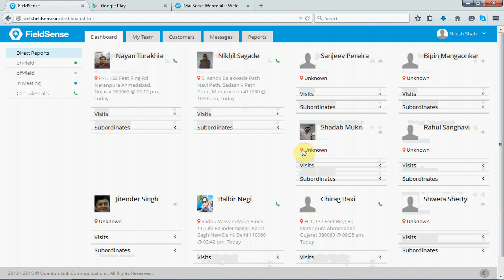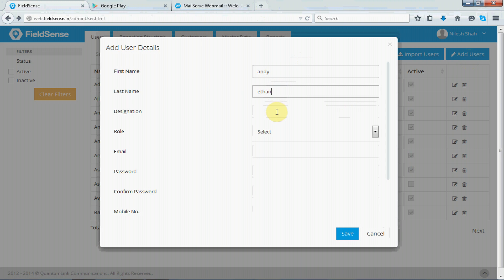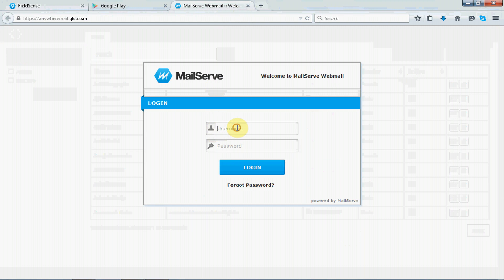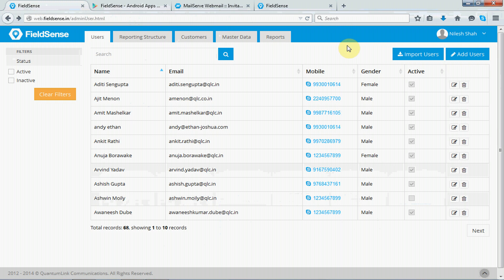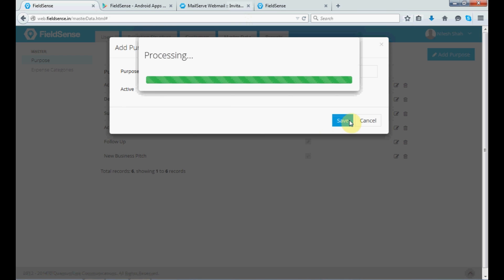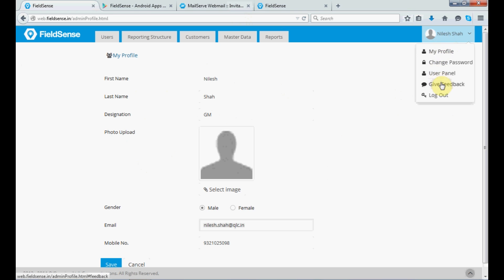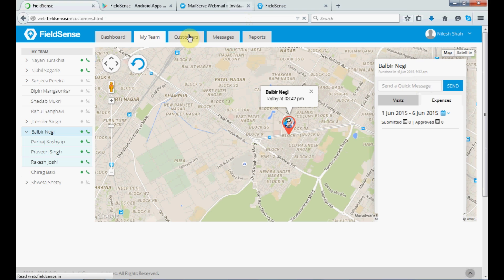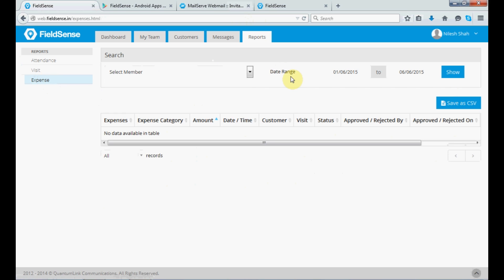FieldSense Admin Interface Overview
A comprehensive guide for the FieldSense Administrator on the settings and configurations possible in your company’s FieldSense account. Explore how to add, edit and delete users, establish appropriate reporting structures, manage customer details if required, build customized business forms, manage and customize the list of various categories, and generate attendance reports for the entire organization.